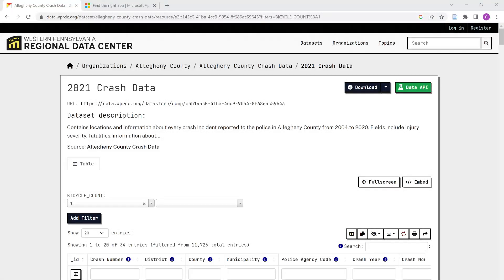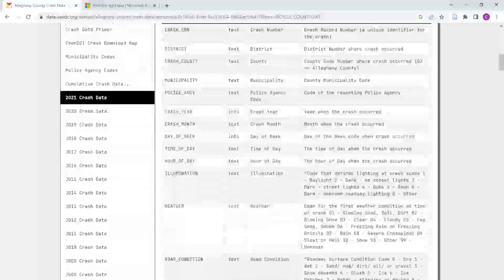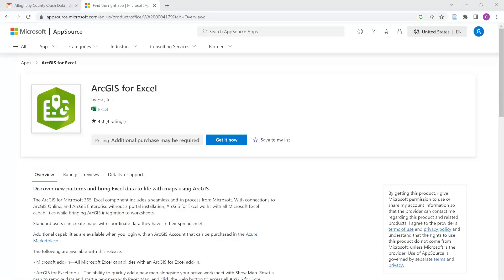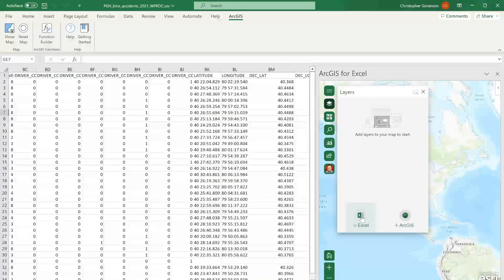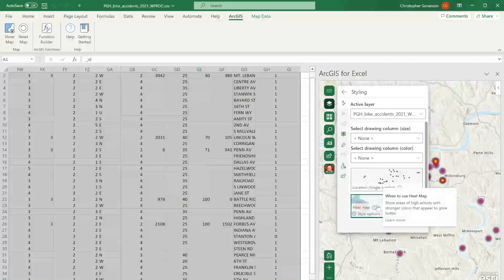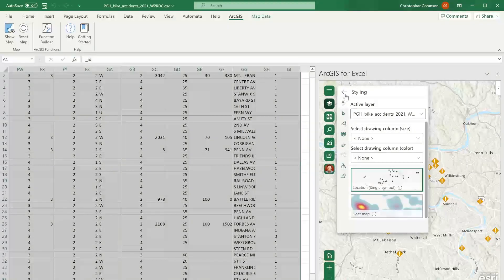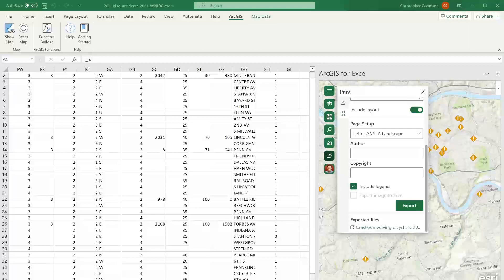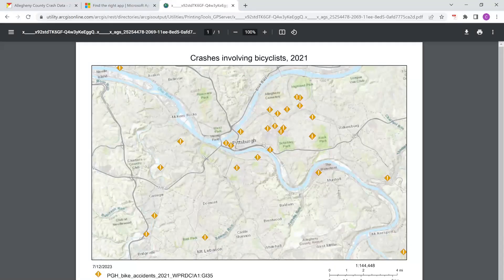How to make a map with Excel (ArcGIS for Excel add-in)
This video demonstrates how to create a simple point map - all without having to leave Excel.